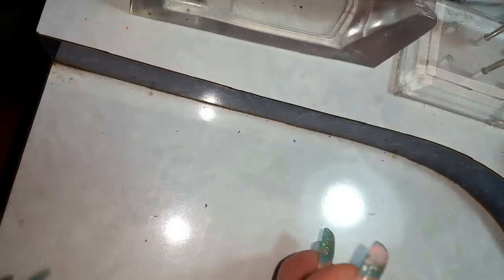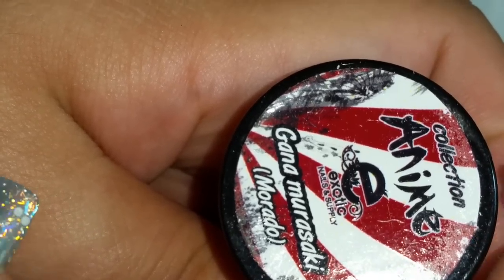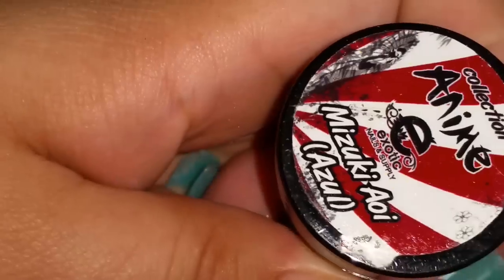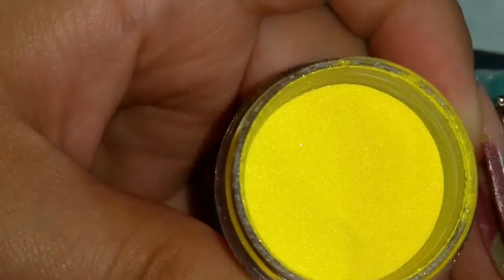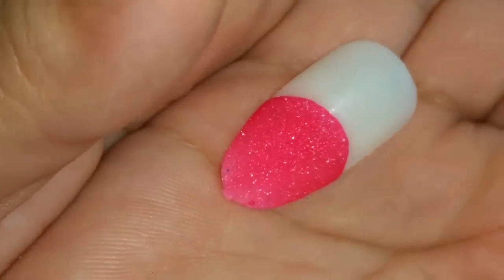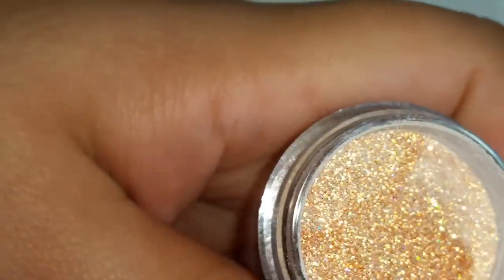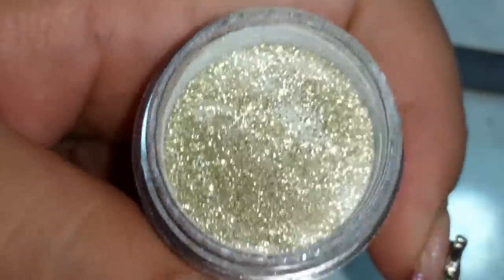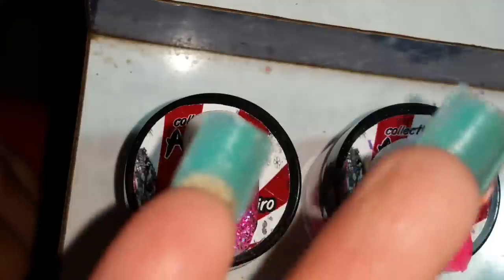💅eXoTiC NaiLs aNiMe CoLLeCTioN💅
You could order these products from...